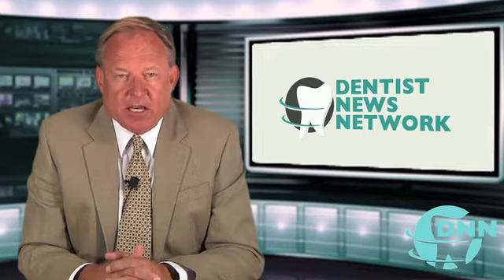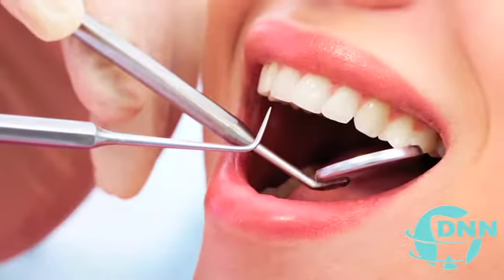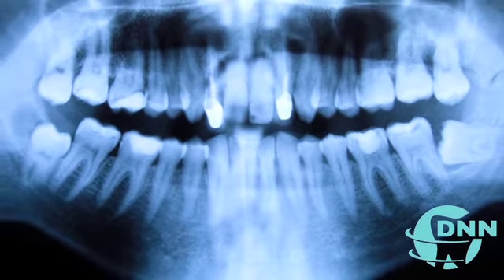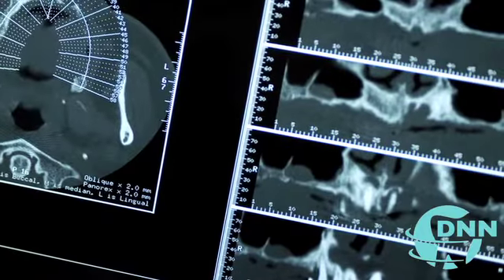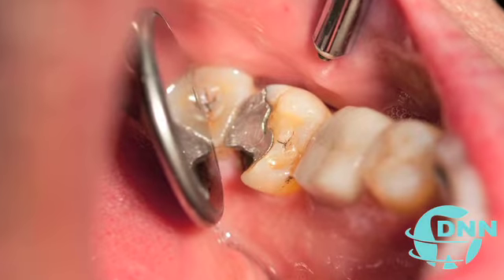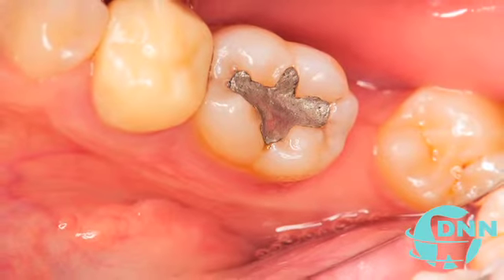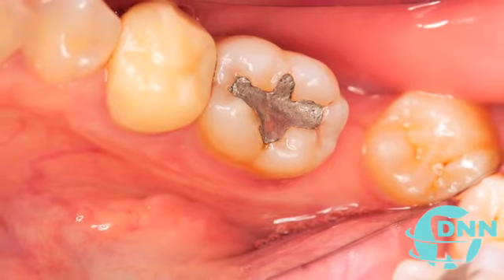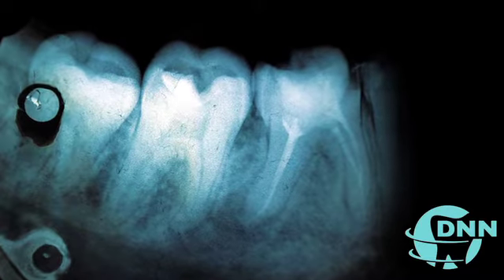Doctor Brian Harris Discusses Dental Amalgam Fillings vs Composite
Doctor Brian Harris Discusses Dental Amalgam Fillings vs Composite. Questions like: Which material lasts longest? Benefits? Whether or not amalgam fillings contain mercury?